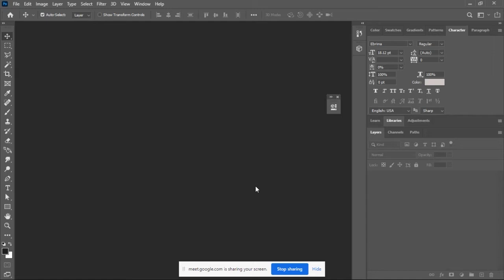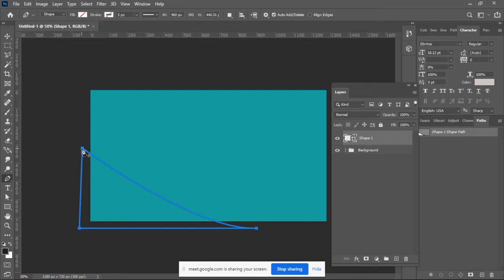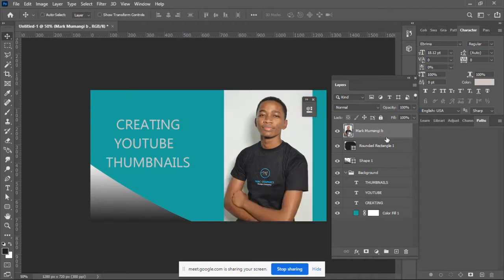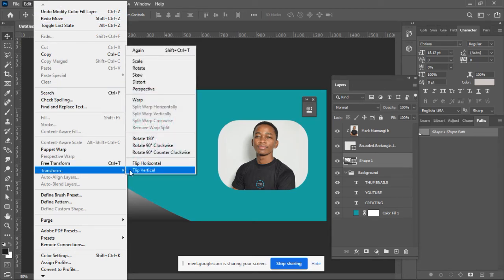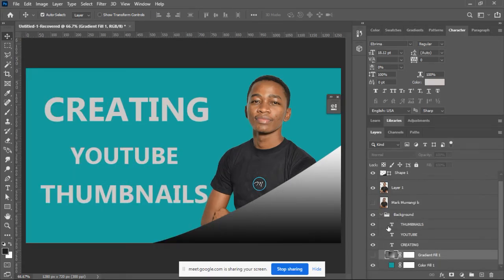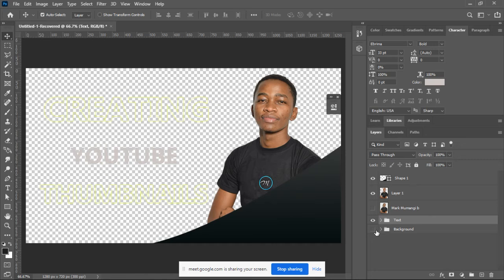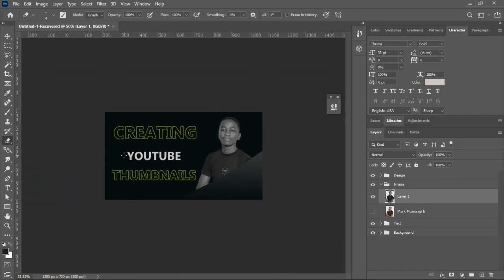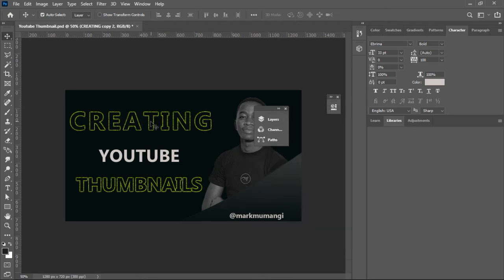YOUTUBE THUMBNAILS DESIGN || ADOBE PHOTOSHOP CC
Design with Markie Season One 2021 Edition.
Five Days Free Graphic Design Crash Course

Please Watch
Day 1 of 5